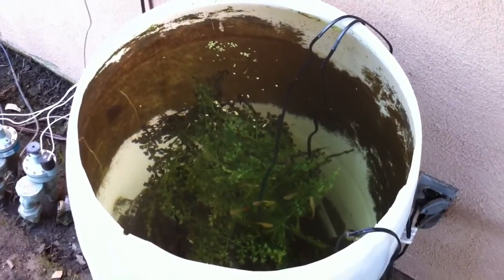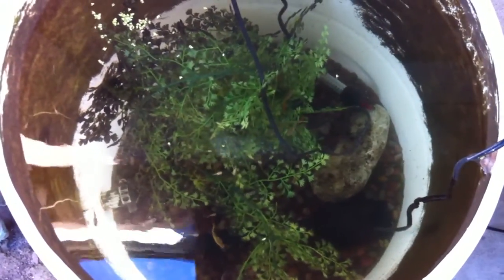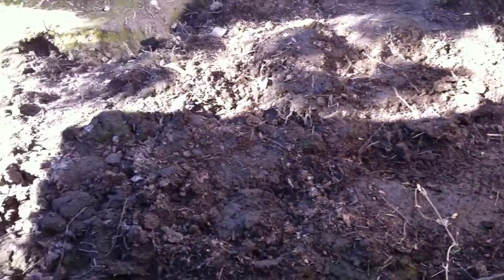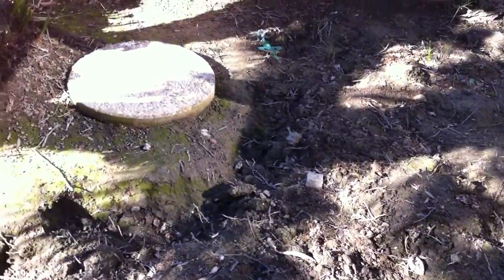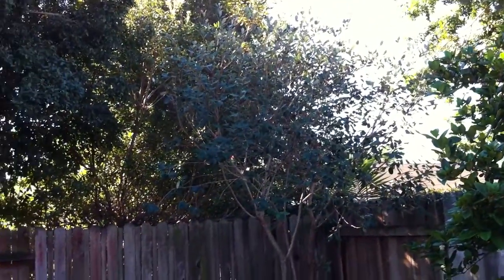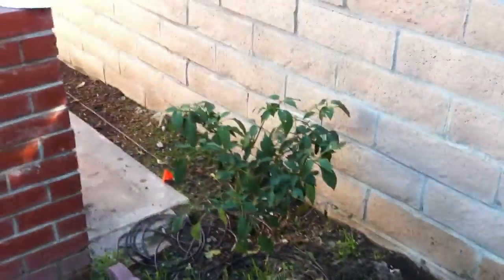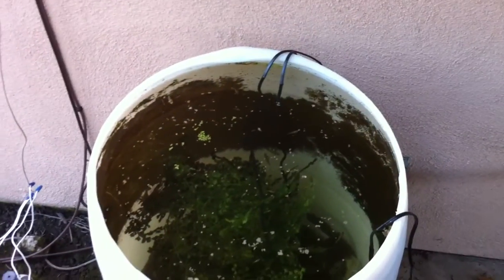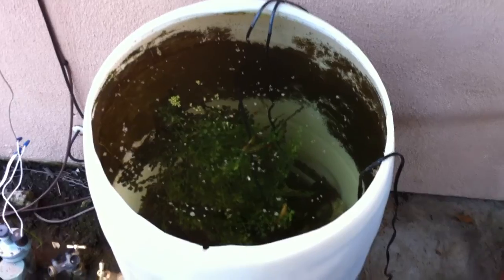Guppy fertilizer 14